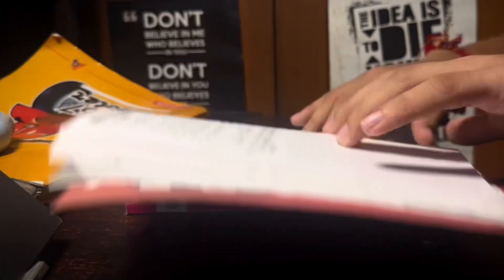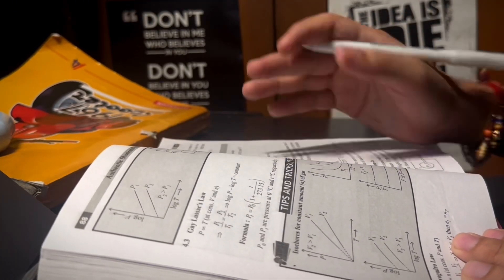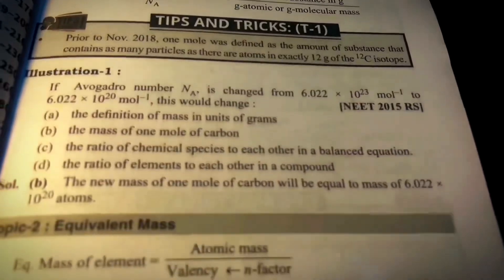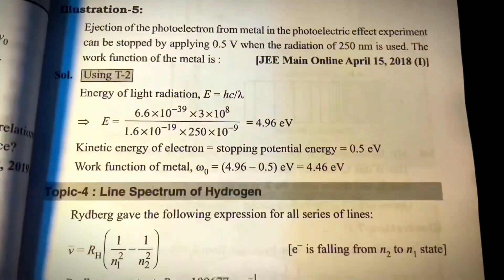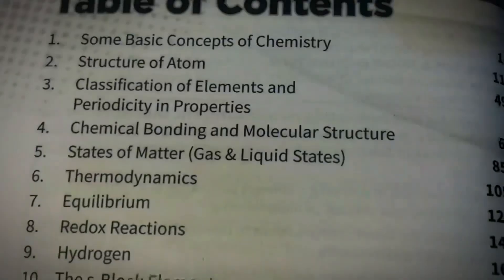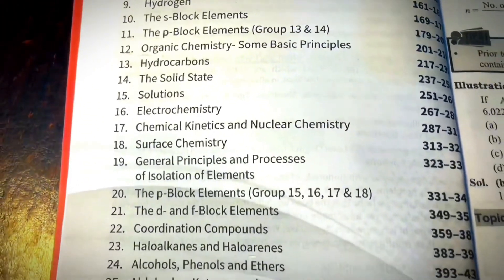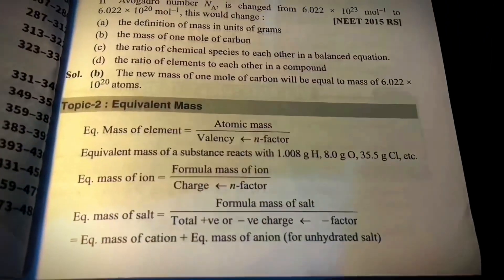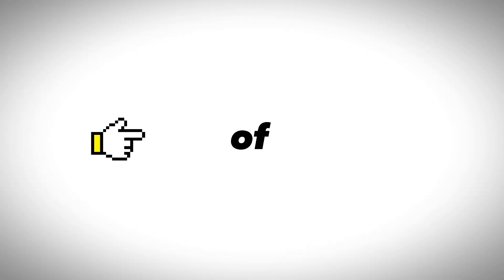Day in a Life of jee 2025 aspirant📚 || working on goals 🎯|| 12 + hours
CINEMATICS,B ROLLS
IIT Bombay
IIT Delhi
IIT Madras
IIT Kharagpur
VISUAL STORYTELLING
CINEMATICS
B ROLLS
HOW TO STUDY FOR 10 HOURS A DAY
productivity
 a day in the life
hyderabad
iitian,
iit student
iitian life
iit jee
iit jee tips
sankho kun
sankhokun
how to study longer
iit bombay
preparation
Exam vlog
Vlog
VNIT Nagpur,
How I cleared IIT JEE from average student
PhysicsWallah
IIT,
IIT Bombay

IIT Delhi
IIT Madras
IIT Kharagpur
IIT Kanpur
IIT Roorkee
pwnsat scholarship exam
pw scholarship
"Hustle and Grind: How a JEE Aspirant Spends their Day"
"From Sunrise to Sunset: A JEE Aspirant's Revision Journey"
"JEE Aspirant's Study Vlog: A Productive Day of Revision"
"Life as a JEE Aspirant: A Look at their Revision Techniques"
"All Work, No Play: A JEE Aspirant's Day of Non-Stop Studying"